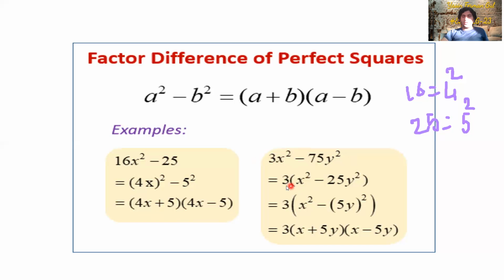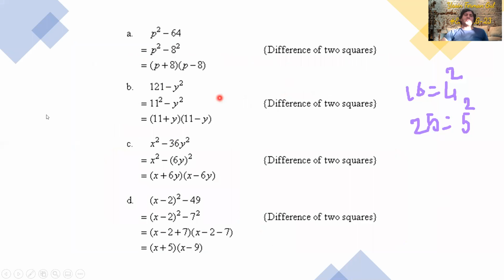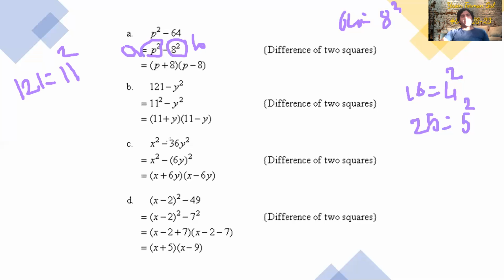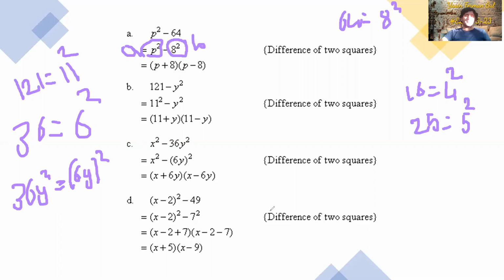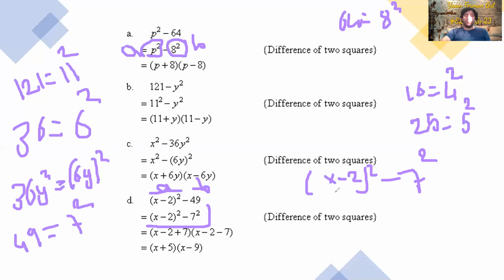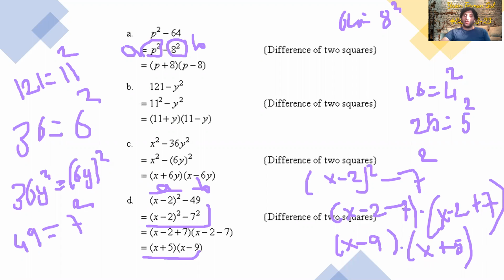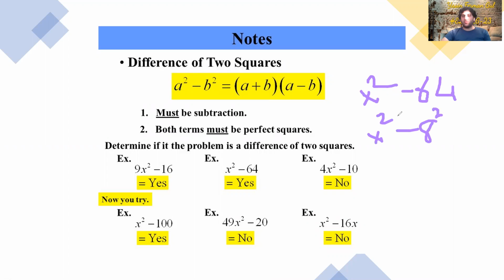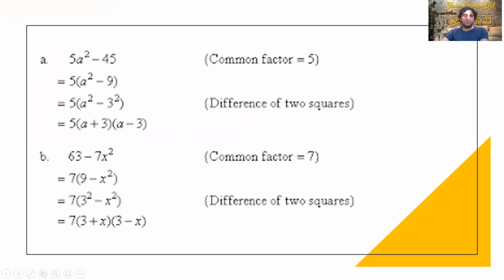DIFFERENCE OF TWO SQUARES - GRADE 9